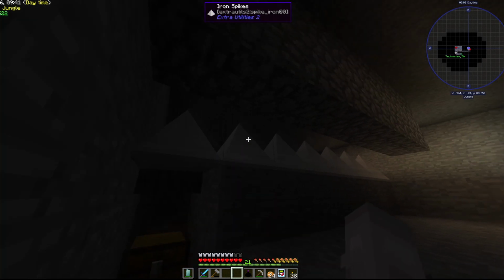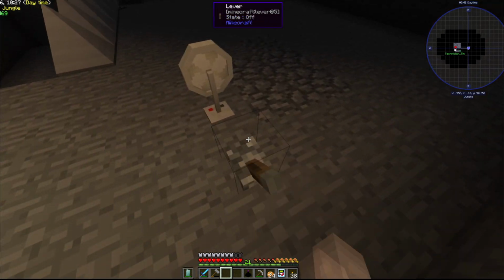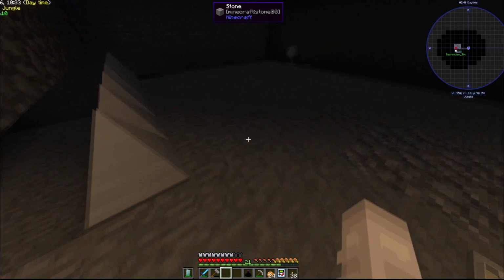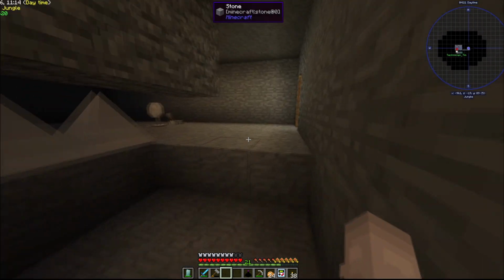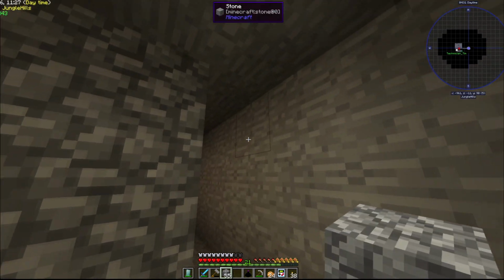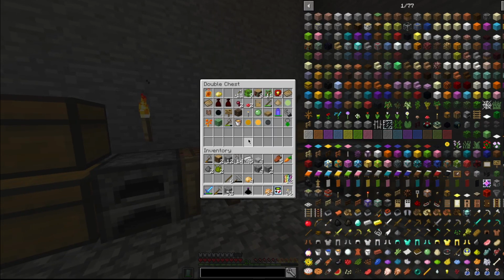Minecraft Stoneblocks (Part 28)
I stream on Twitch sometimes

An easy to get into web development or host your own website.

Specs:
Ryzen 9 3950X
64GB RAM
GTX 1060 6GB
1TB NVME SSD
2x2TB SSD (Storage)
Everything is recorded with OBS or Elgato Game Capture HD 60